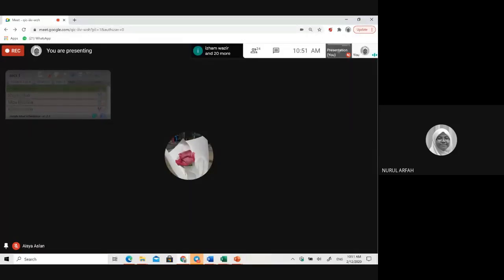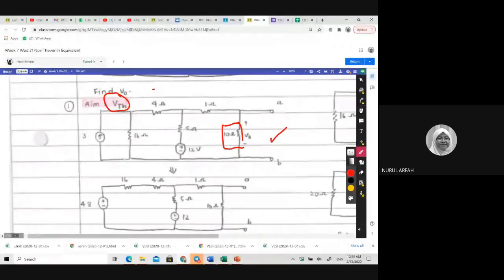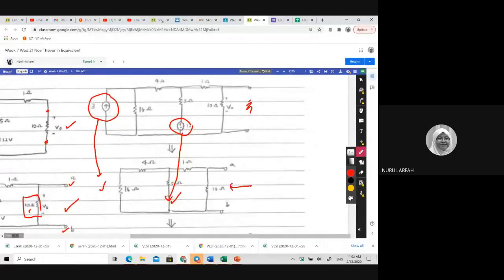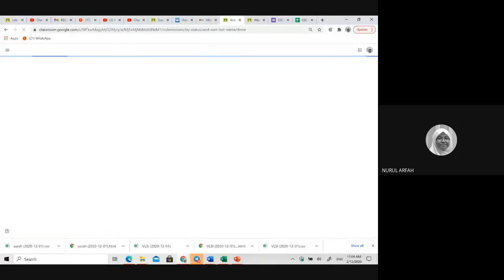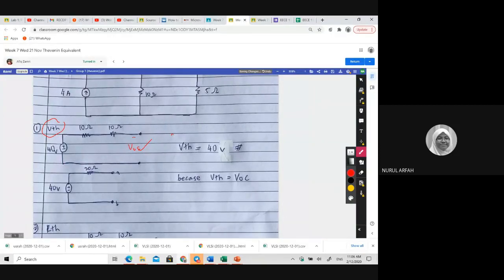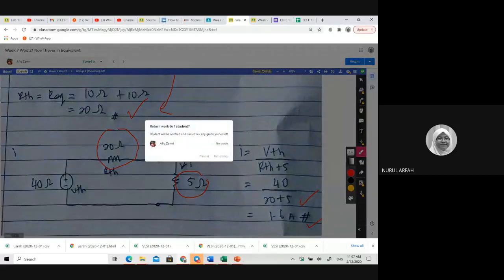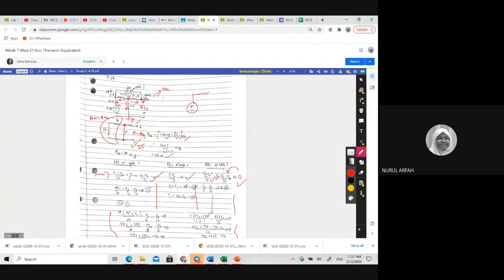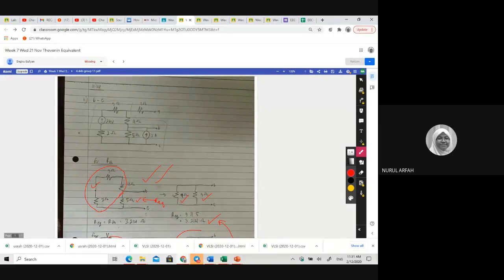Week 7 Sect 1 Dec 2 2020 Thevenin equivalent